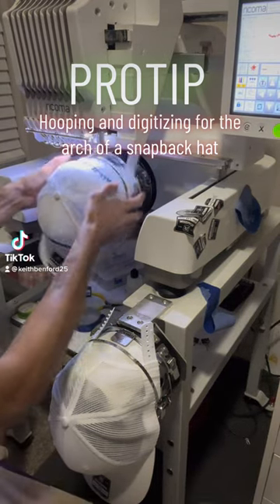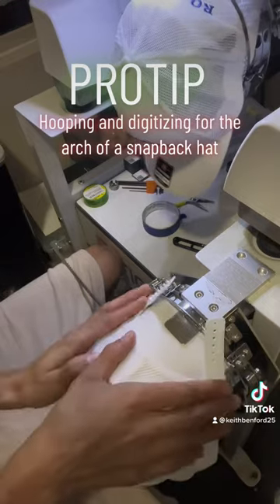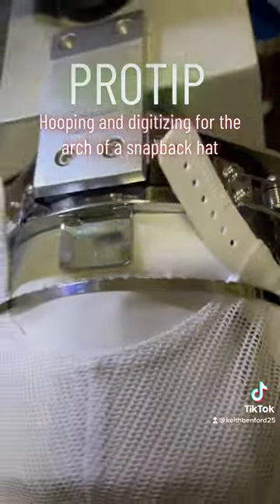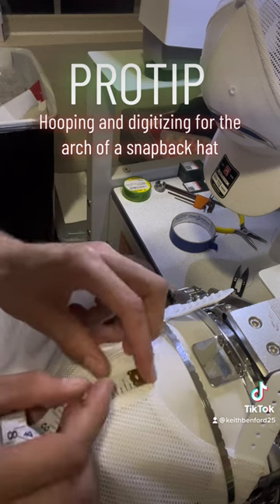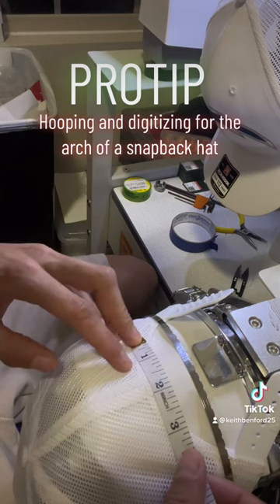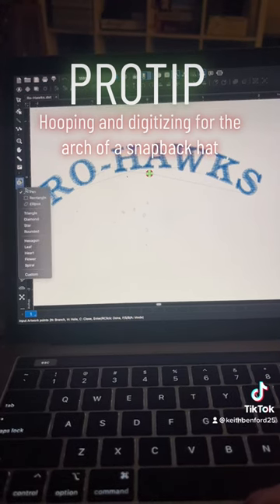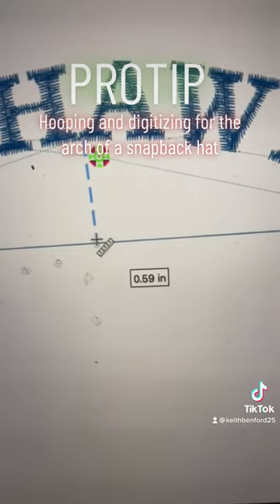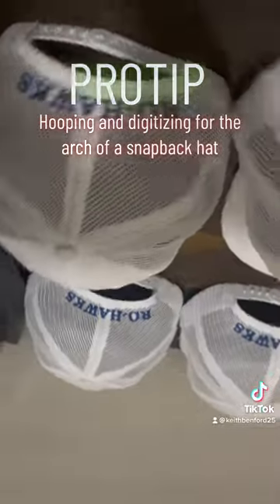Embroider & Digitize snap back arches on your hat hoop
This tutorial will walk you through the steps to get the perfect stitch out on your snap back arches for embroidered hats!

Stop wasting time and money making mistakes, and follow these simple steps to get the perfect arch and stitch placement for your snap back hats!